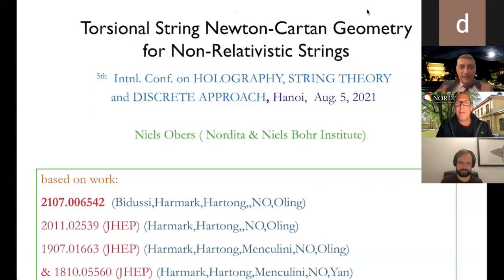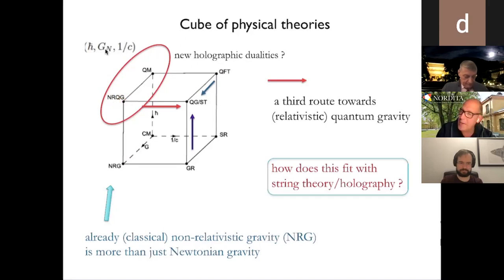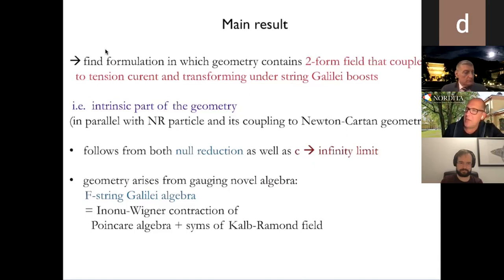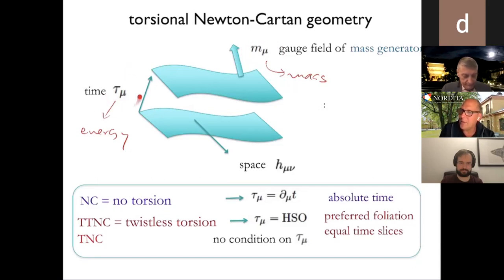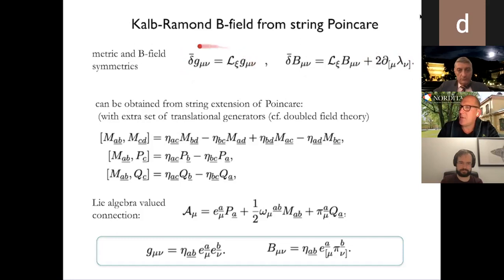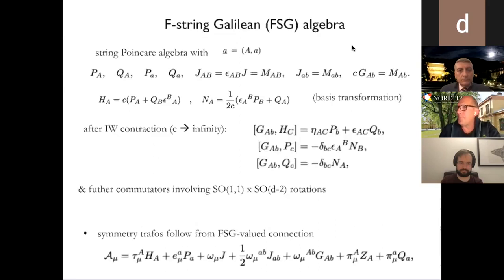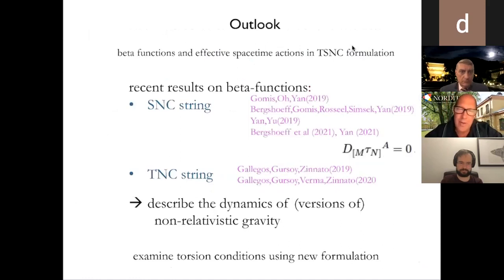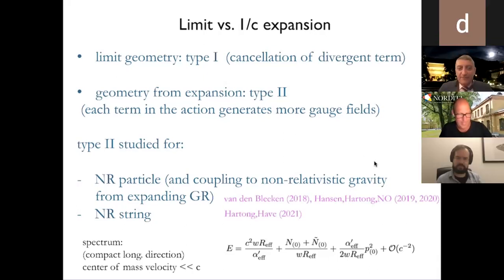N.A.Obers : Torsional String Newton-Cartan Geometry for Non-Relativistic Strings